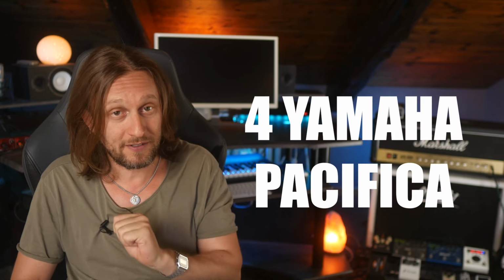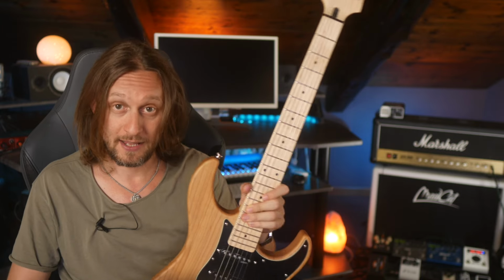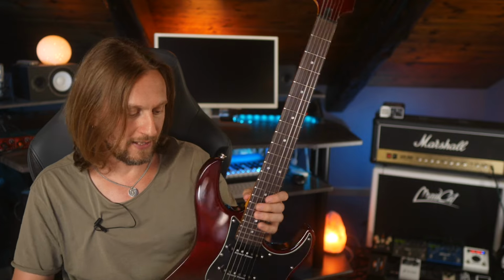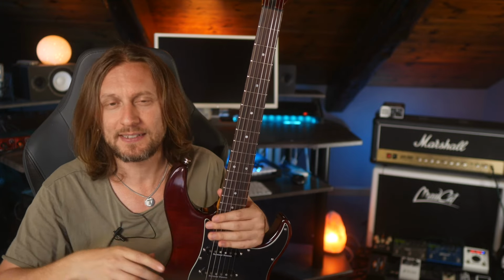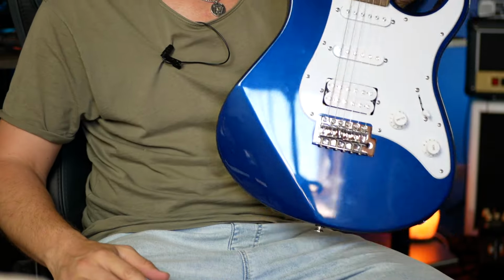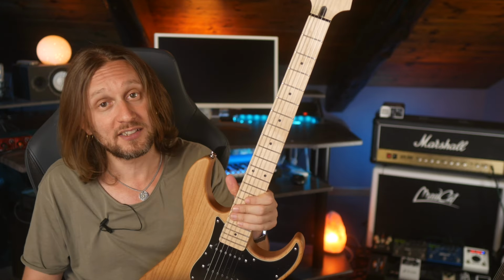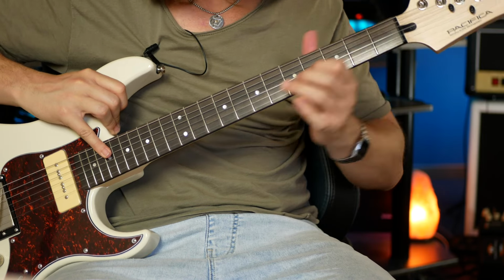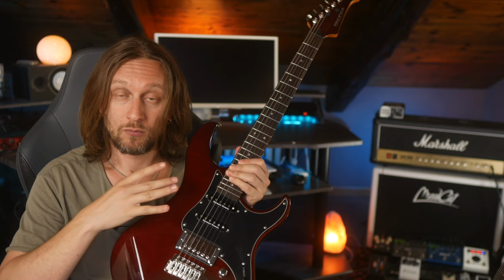YAMAHA PACIFICA: the BEST GUITARS in their PRICE RANGE? - StrumentiMusicali.net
- Two Notes Torpedo Captor 8
- Two Notes Torpedo CAB M
- EHX Soul Food
- Plettri Dunlop Flow 1.5

In my studio:

- Yamaha HS 5
- Cubase Elements 10.5
- Lumix G7